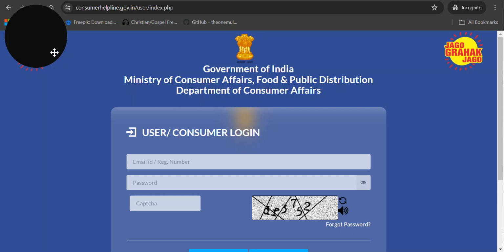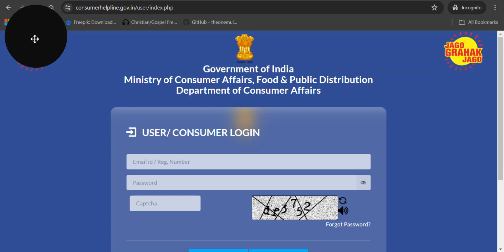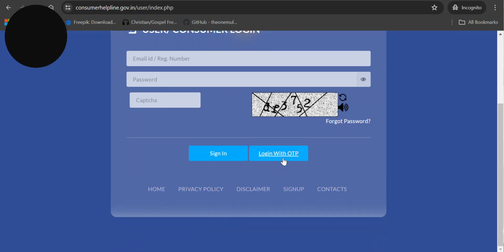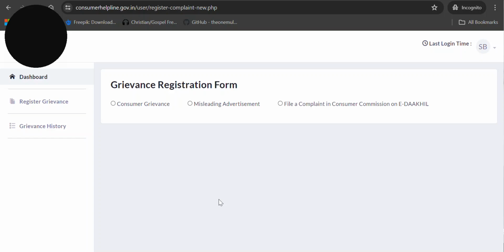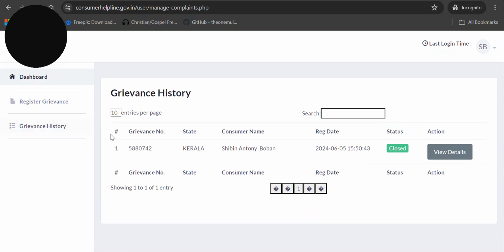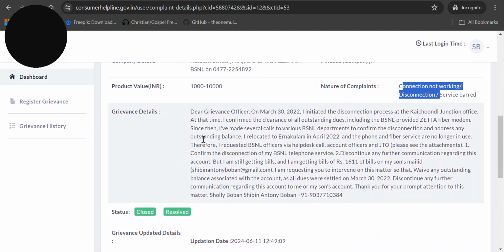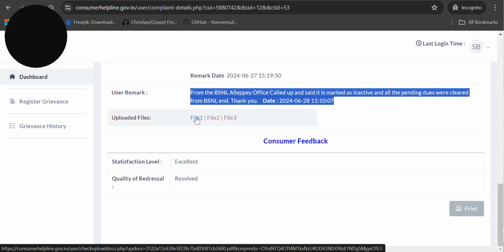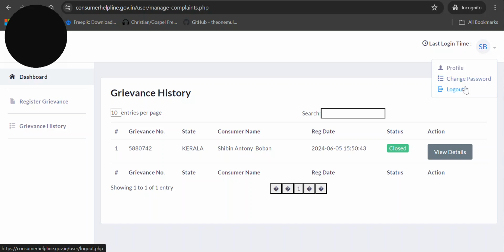Service Level Agreement and Grievance in India via Consumer Redressal Forum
In this video, we delve into the process of filing a complaint with a Consumer Redressal Forum in India. If you’ve ever been dissatisfied with a purchased product or service, understanding your rights and knowing where to file a complaint is crucial. We cover the steps, relevant addresses, and important resources to help you navigate consumer disputes effectively.